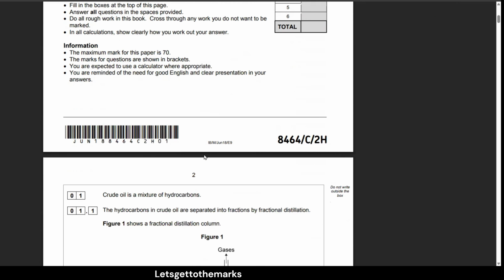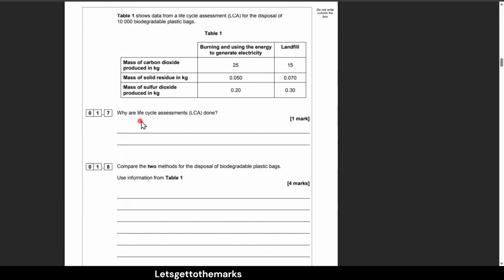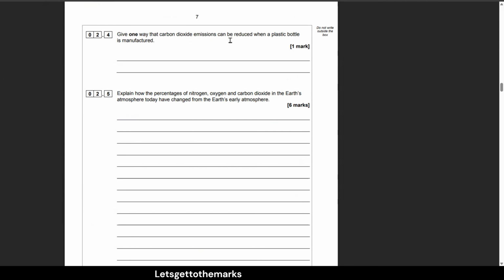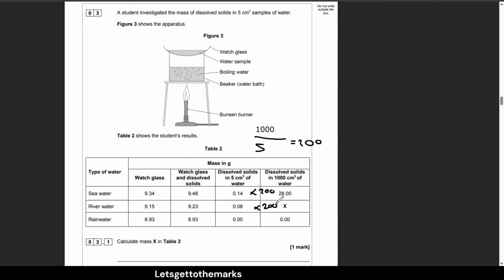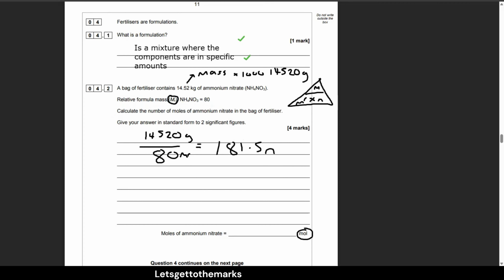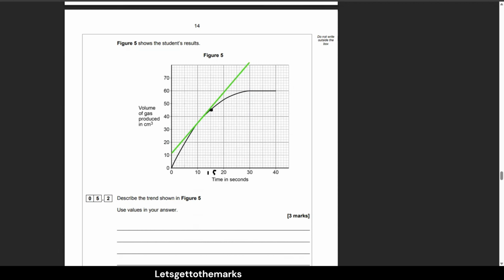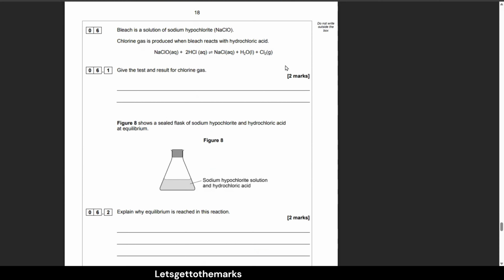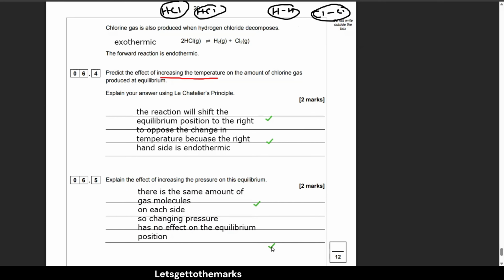AQA Chemistry combined GCSE paper 2 2018 walkthrough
Above is the link where you can find this paper and it's mark scheme